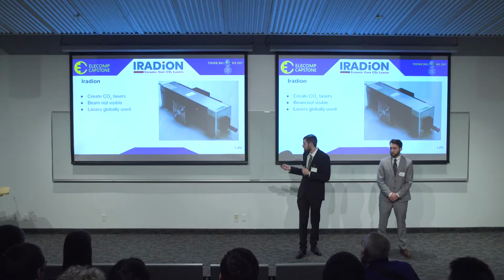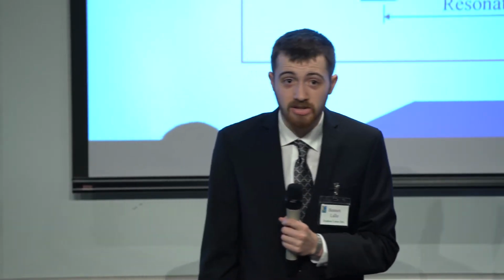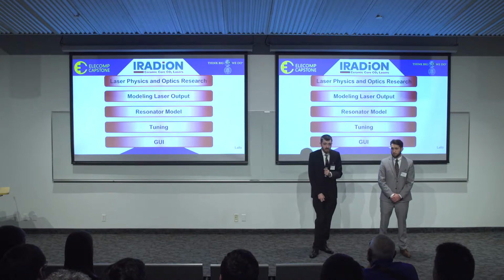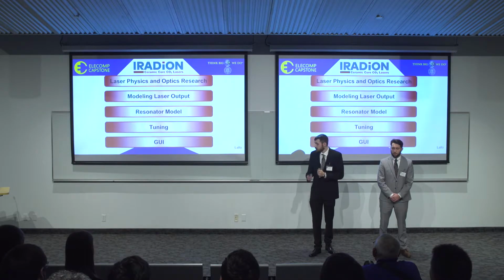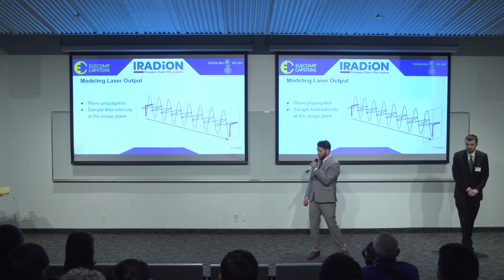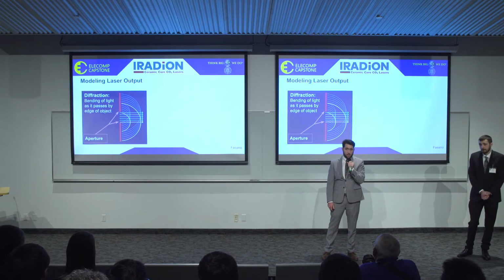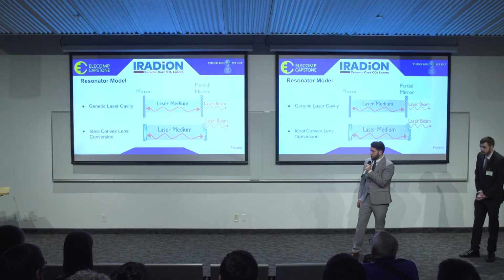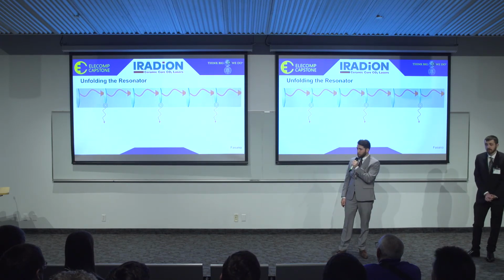Laser Simulation and Optimization - 2018 ELECOMP Capstone Symposium - Iradion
Project LASIMO – Laser Simulation and Optimization. Team Iradion 2 presents at the 2018 ELECOMP Capstone Design Symposium hosted at the University of Rhode Island. Computer and Electrical engineering students at the University of Rhode Island work with local and international businesses to design innovative and breakthrough solutions in technology. For more information about this project or the ELECOMP Capstone Design Program please